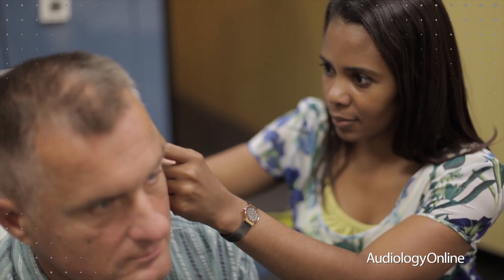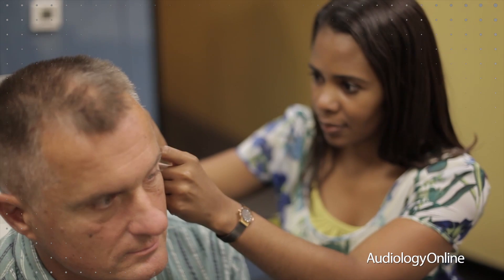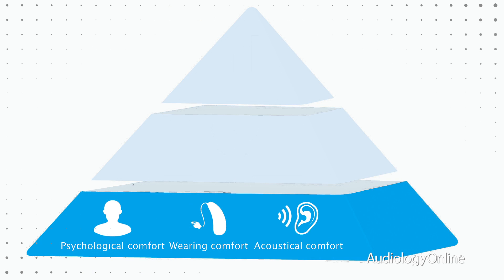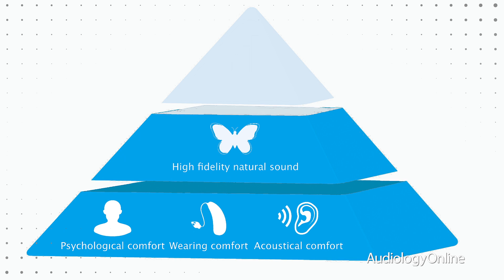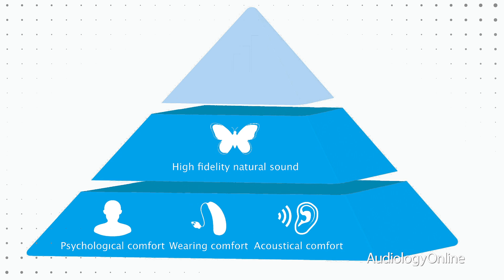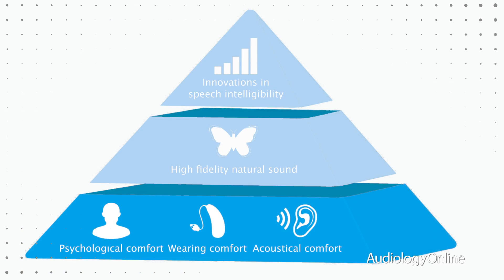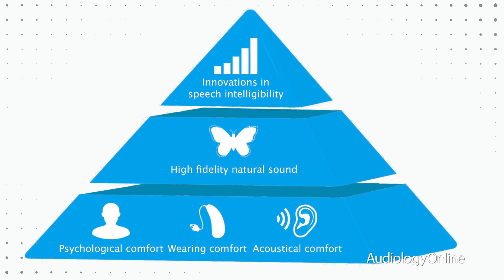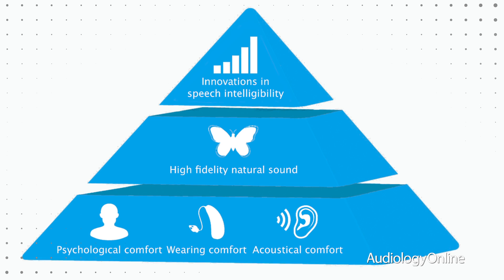Designing Hearing Instruments to Address Patient Needs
In this interview, we talk with Unitron VP Research and Development Ara Talaslian about the company's hierarchical approach for product innovation and its role in developing commercially appealing products for the HHCP and most importantly, that make a real difference in people's lives.